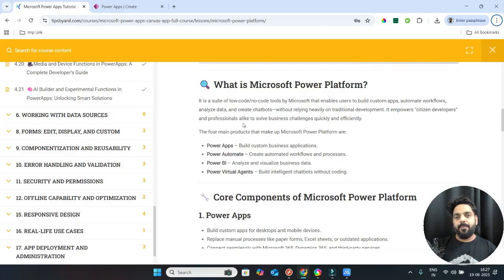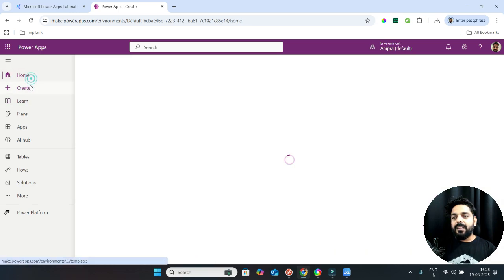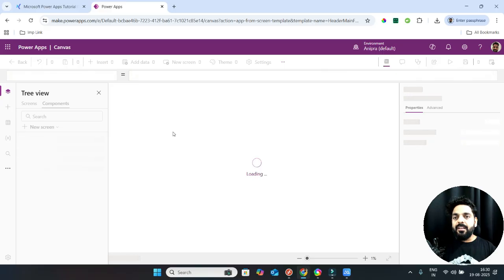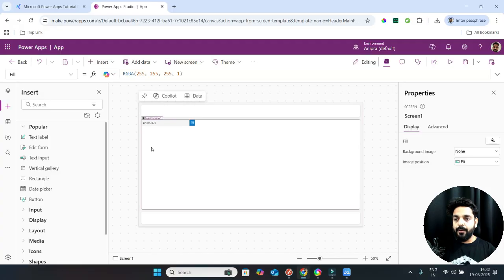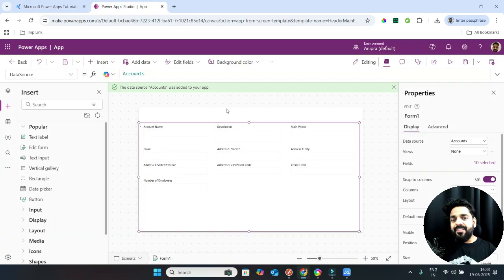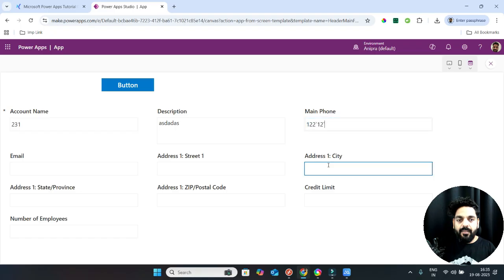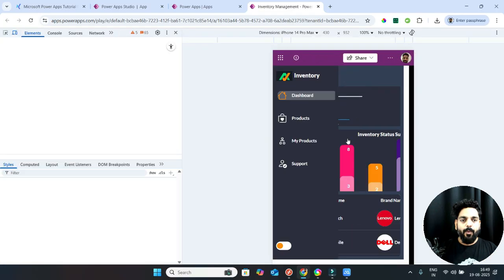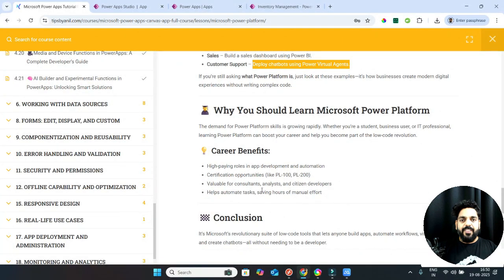Power Apps Tutorial Full Course |The Shocking Truth About Low Code Tools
What is Microsoft Power Platform? Find out how this low-code platform helps you build apps, automate workflows, analyze data, and create smart chatbots – all without extensive coding!**

In this video, we break down the four core tools of Microsoft Power Platform:
✅ **Power BI** – turn data into insights with stunning dashboards
✅ **Power Apps** – build custom business apps with no/low code
✅ **Power Automate** – automate repetitive tasks and business processes
✅ **Copilot Studio (formerly Power Virtual Agents)** – create AI-powered chatbots to boost productivity

Whether you're a student, business user, IT professional, or aspiring developer, this is your **beginner-friendly introduction to Microsoft Power Platform in 2025.**

* What is Microsoft Power Platform?
* Key features of Power BI, Power Apps, Power Automate & Copilot Studio
* Why Power Platform is important in today’s digital workplace